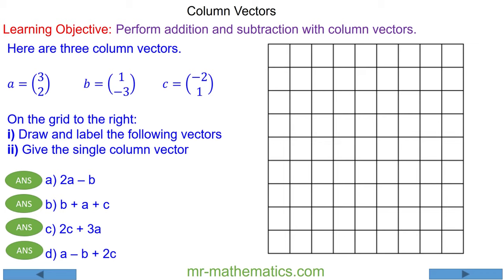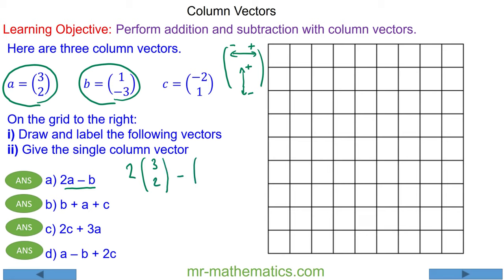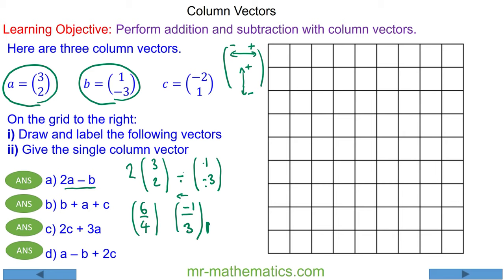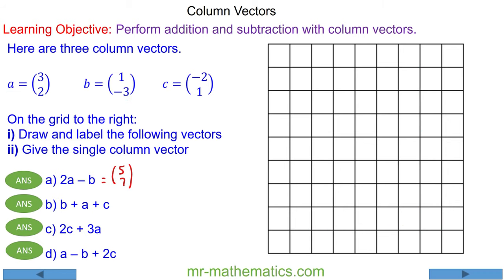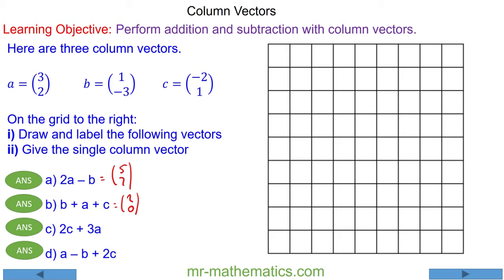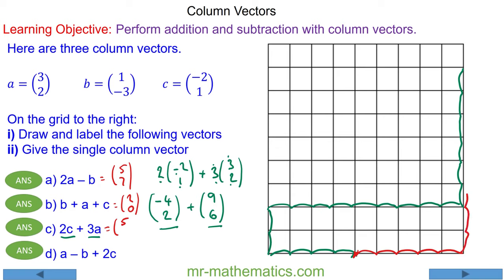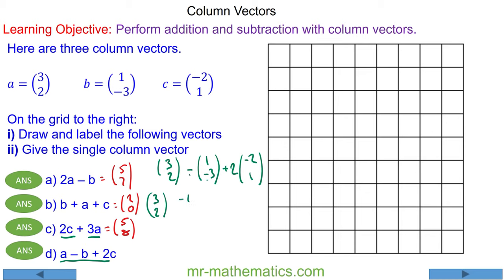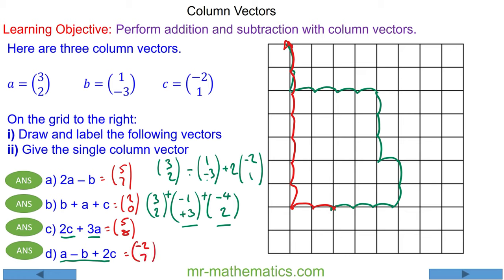Addition and Subtraction of Column Vectors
GCSE Mathematics tutorial video demonstrating how to add and subtract with column vectors

The full lesson four part lesson and differentiated worksheet can be downloaded

Students learn how to perform addition and subtraction with column vectors using diagrams.  Later, as learning progresses they use algebraic methods to write multiple translations as a single column vector.

All students should be able to represent a column vector as a translation on a grid.
Most students should be able to use algebraic methods to add and subtract with column vectors.
Some students should be able to solve identities involving column vectors.